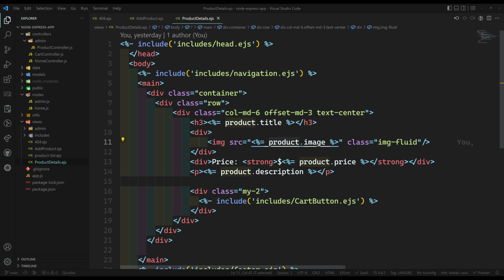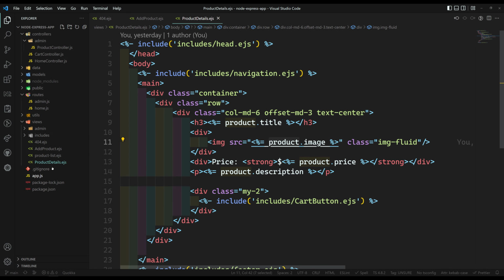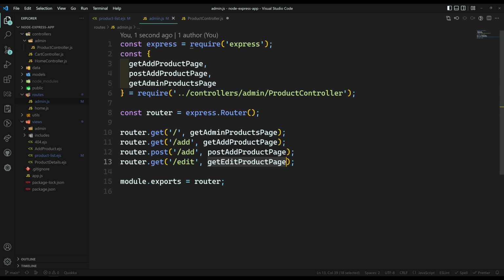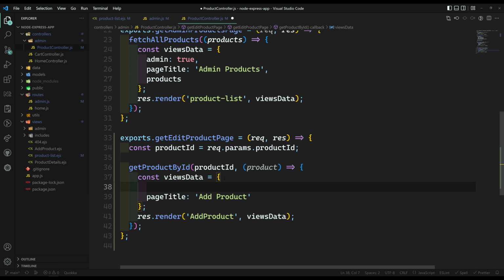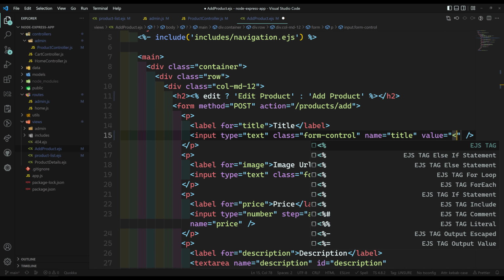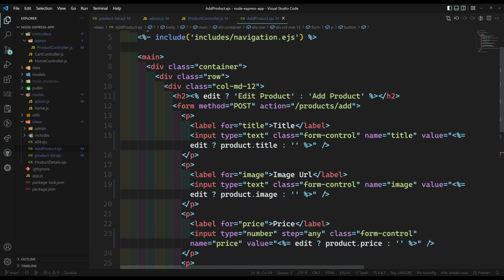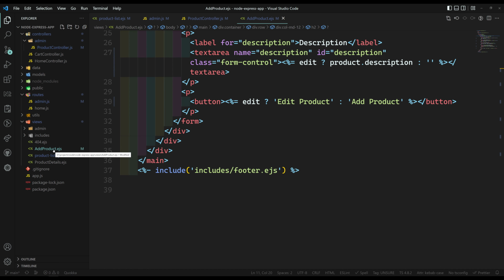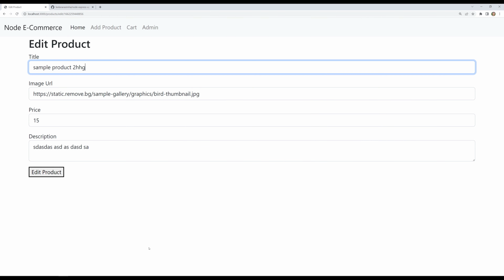29. Edit Product Details page in the express node app - NodeJS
IN this video we will see how to create edit product details page in the Express node App - NodeJS